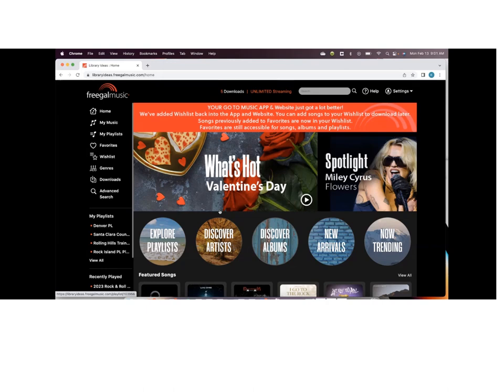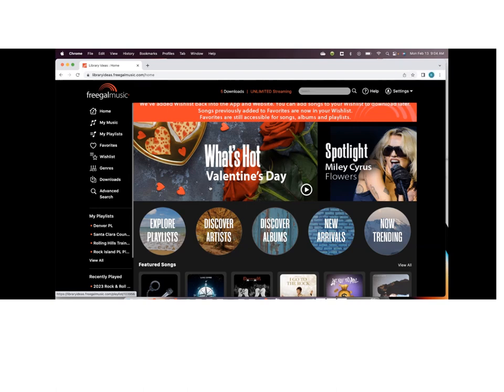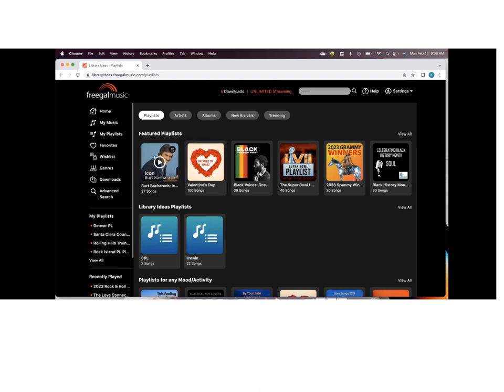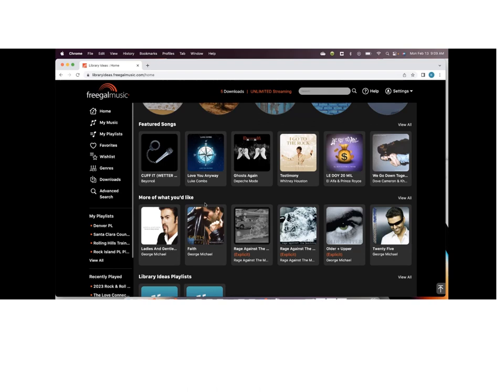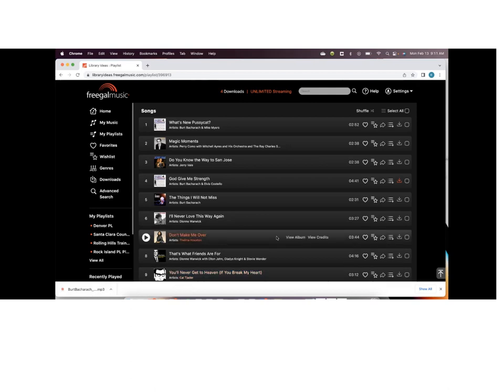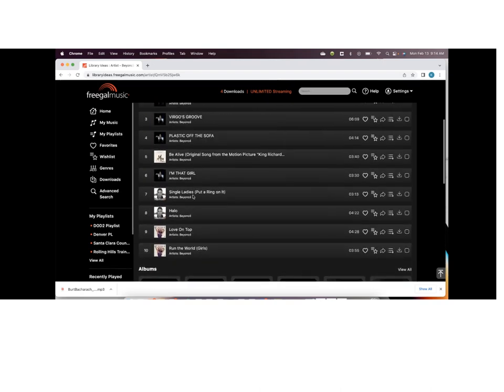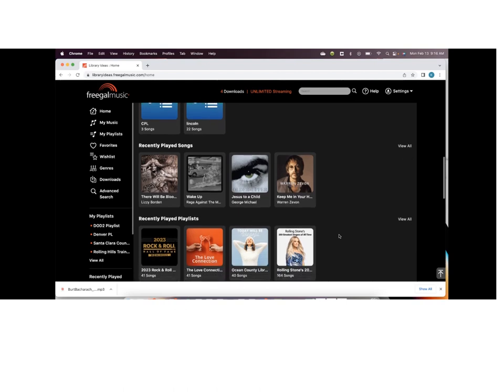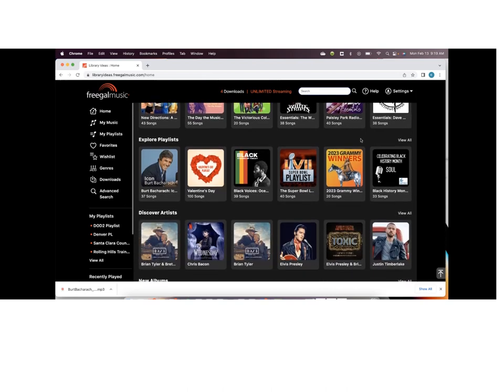Freegal Music Training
Learn more about Freegal Music and its recent updates.